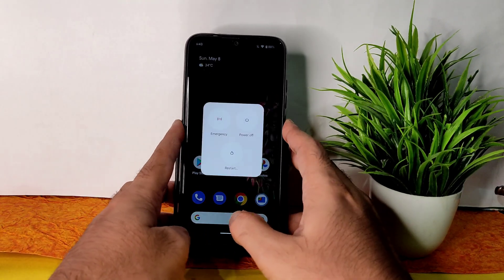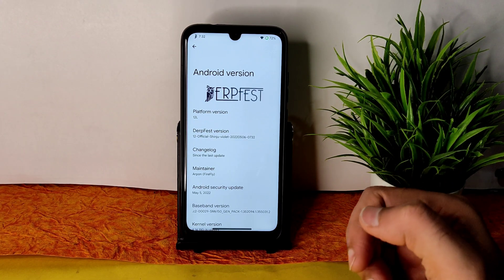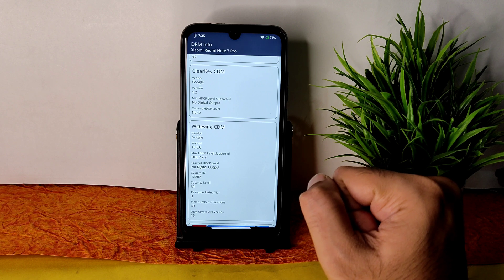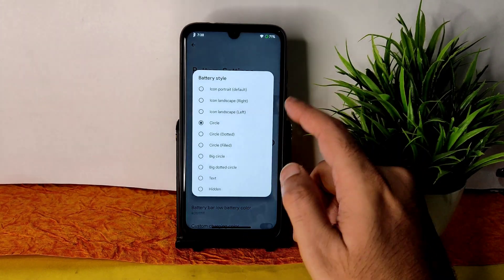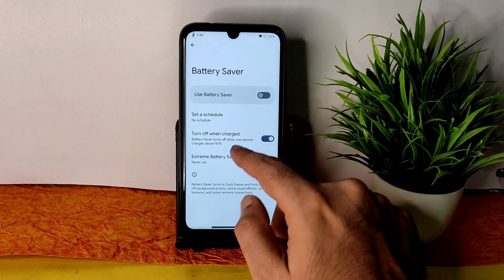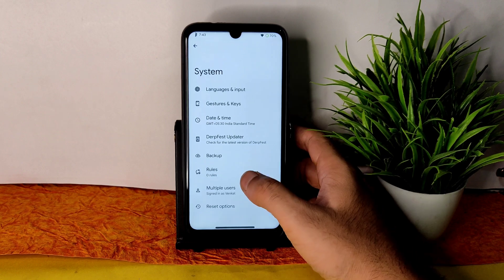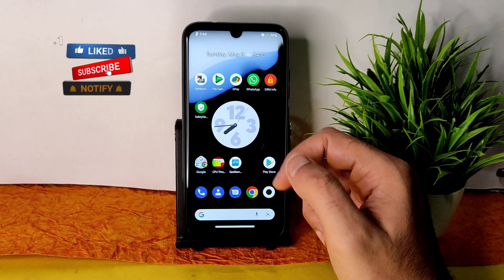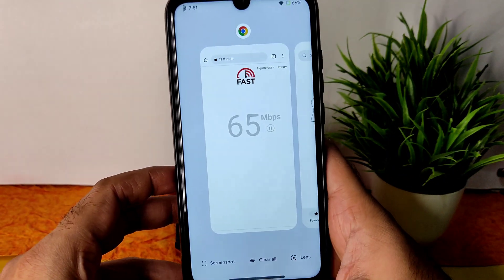Derpfest OS Android 12L Redmi Note 7 Pro May 6 Build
DerpFest Twelve
Status: OFFICIAL
Android: 12.1 (L)
Updated: 06.05.22
By: FireFly09